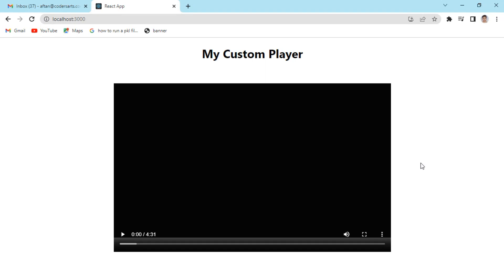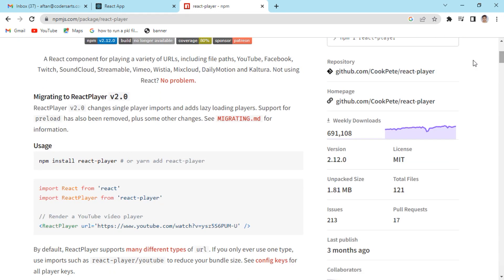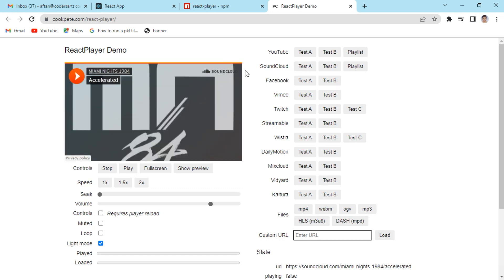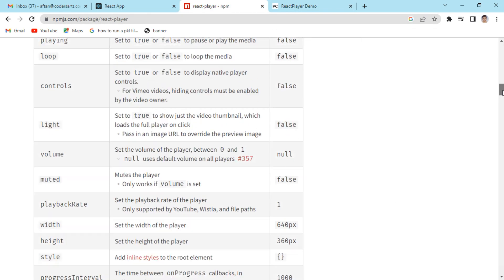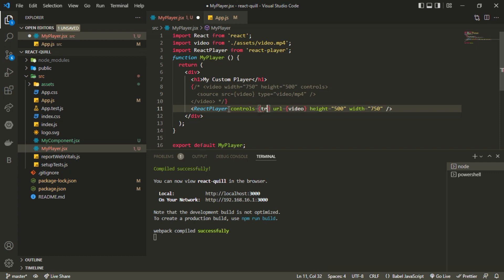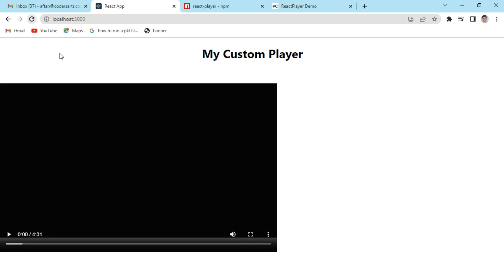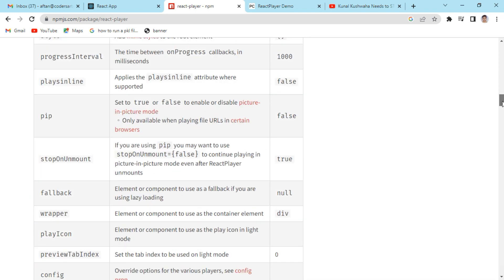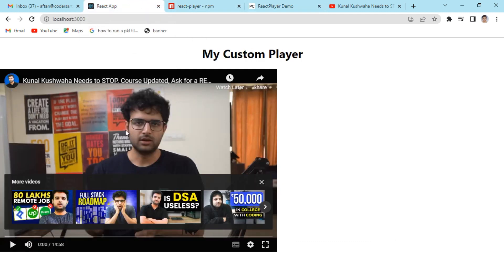Creating Custom Video Player with React Player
In this detailed guide, we'll start from the basics of setting up React Player in your React app, moving onto playing videos from various sources. We will also explore how to customize the video player according to your needs, such as controlling playback, adding custom controls, managing state, and much more.

By the end of this tutorial, you'll have a solid understanding of how to use React Player and how to tailor it to create an engaging user experience in your own applications.

Feel free to drop any questions or suggestions in the comments section below.